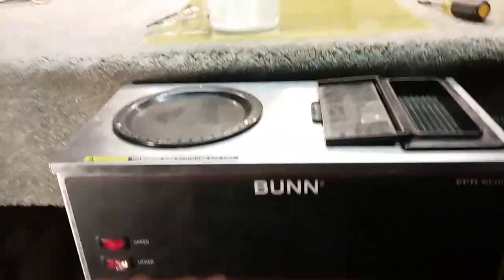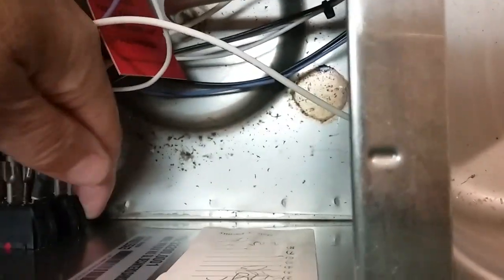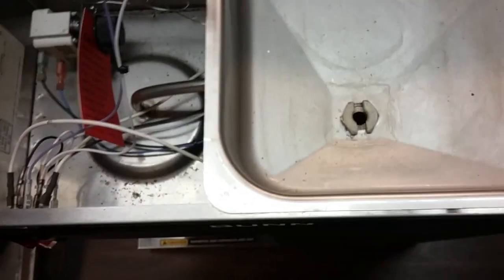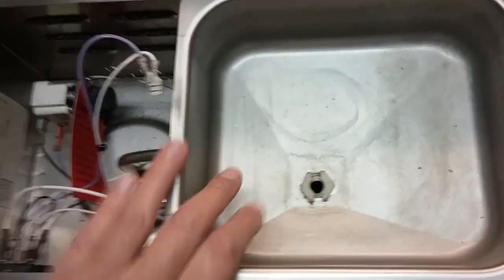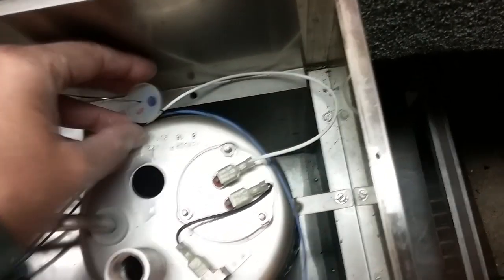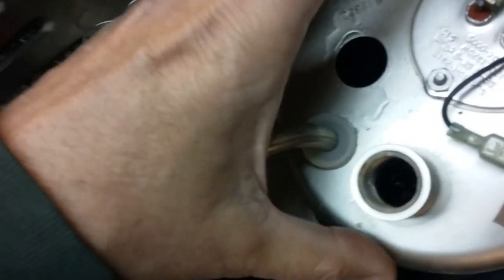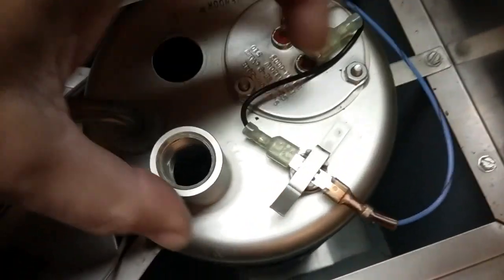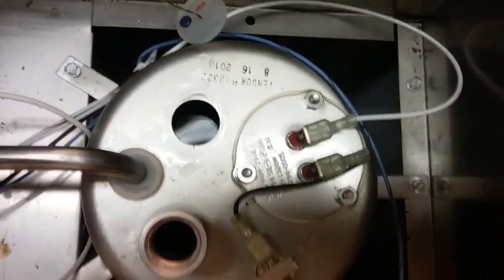BUNN Professional Coffee Maker - VPR Series - Servicing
In this video, I show the steps in disassembling, repairing, and cleaning a BUNN coffee maker. This particular unit is in over all excellent condition. The only issue was a broken heater element switch and some light cleaning / descaling.